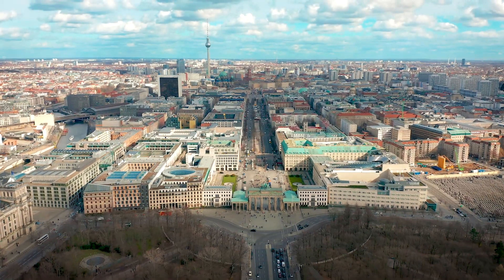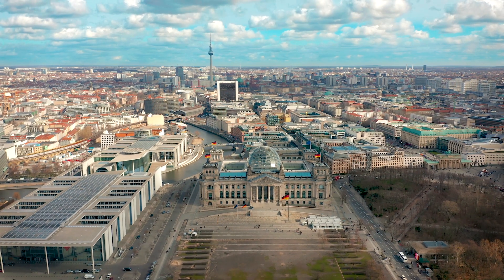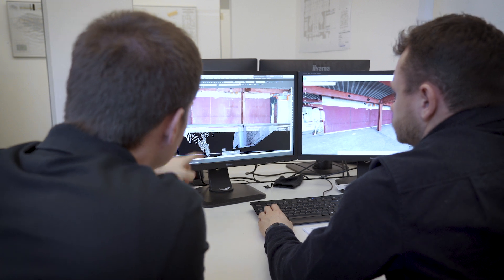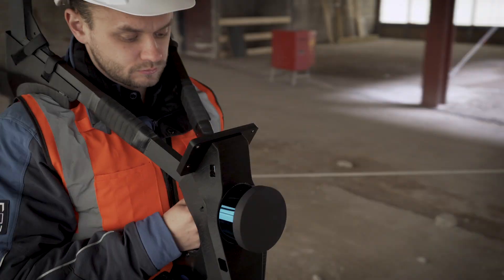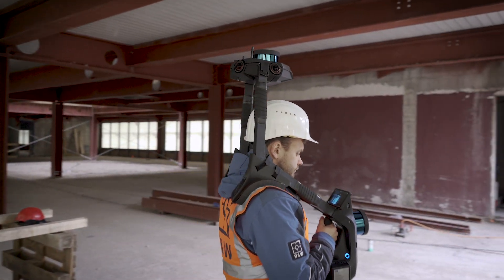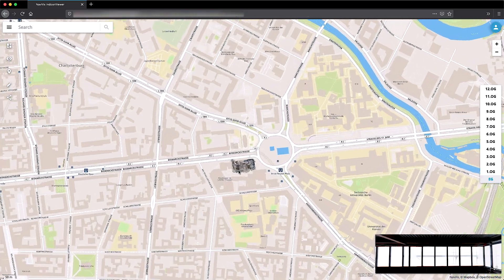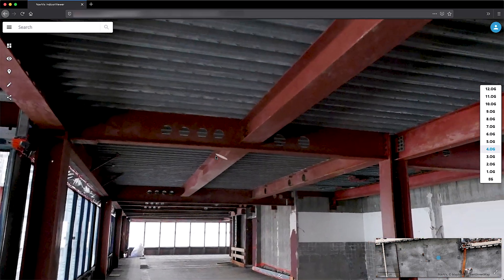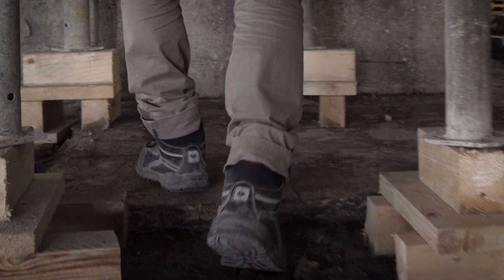NavVis VLX Pilot Project: Scanning a high level tower in Berlin with Rek & Wieck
Select partners got hands-on with a NavVis VLX prototype before launch; see how German chartered engineers Rek & Wieck used our new wearable mobile mapping system for an active project, scanning a high level tower in Berlin.